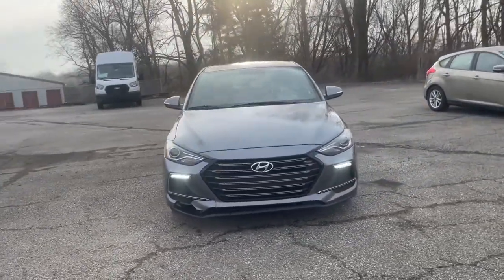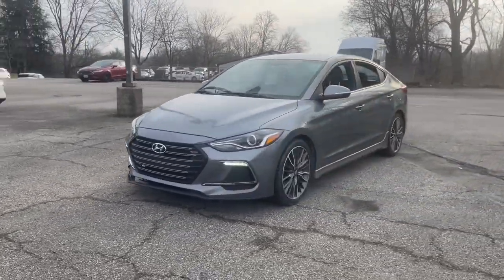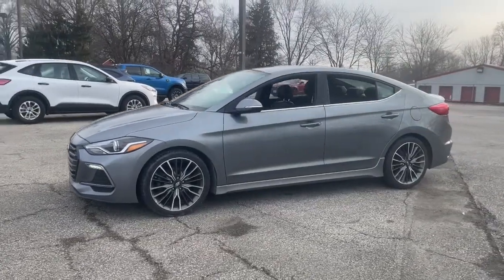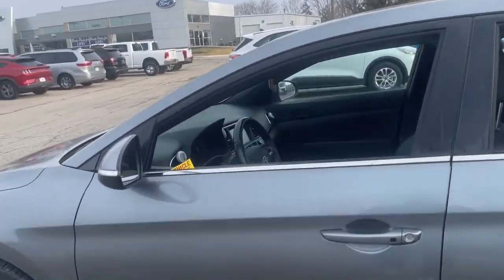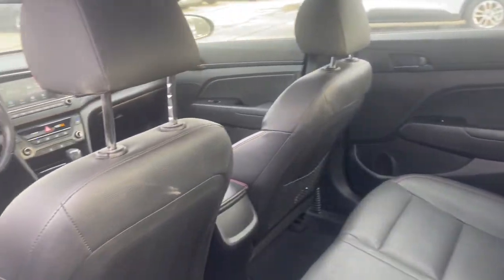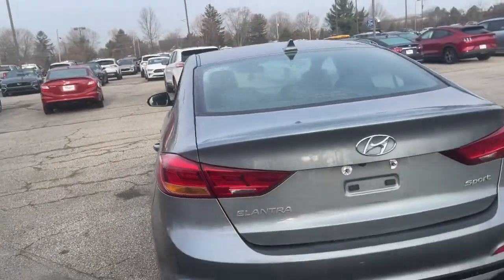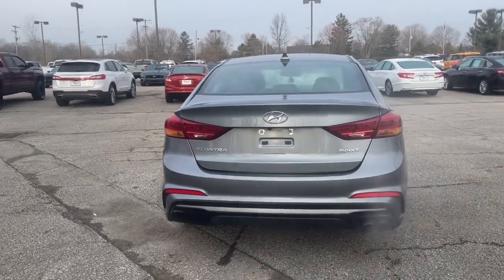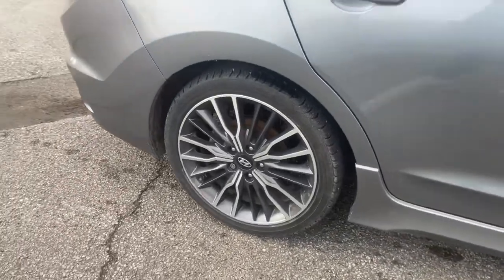2018 Hyundai Elantra Columbus, Delaware, Powell, Marion, Sunbury OH F210256D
Galactic Gray Used 2018 Hyundai Elantra available in Delaware, Ohio at Byers Ford. Servicing the Columbus, Powell, Marion, Sunbury, OH area.

Byers Ford
1101 Columbus Pike